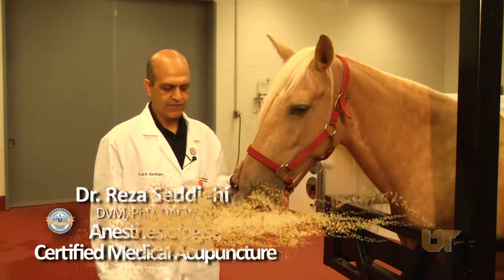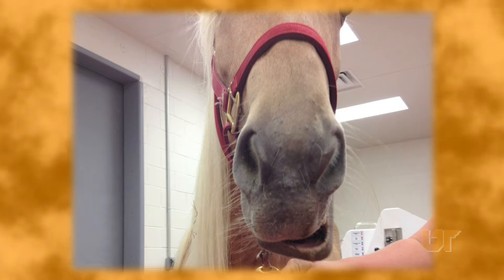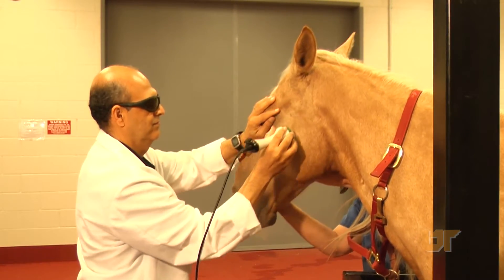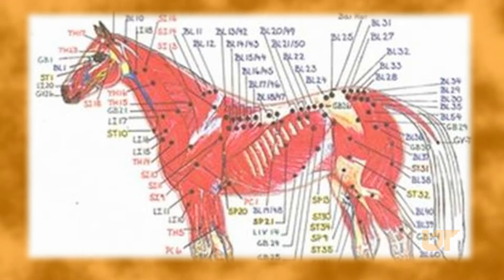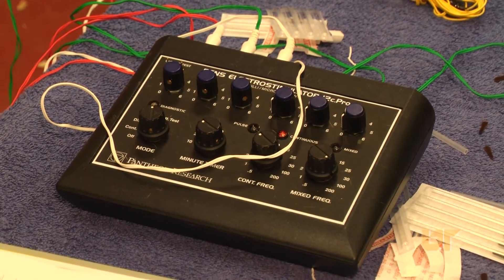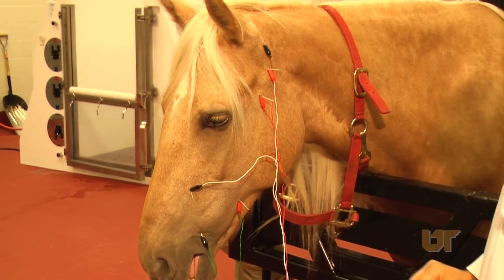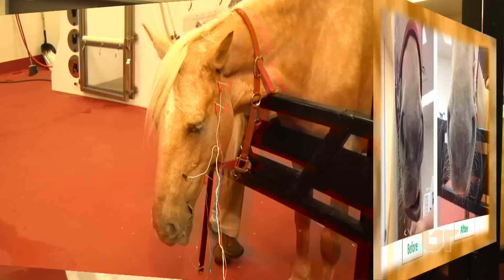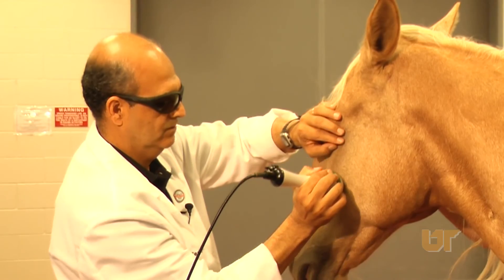Treating Facial Nerve Paralysis in a Horse with Acupuncture at UTCVM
Assistant Professor of Equine Anesthesiology at the University of Tennessee College of Veterinary Medicine, Reza Seddighi DVM, MS, PhD, DACVA, CVMA, explains how to use acupuncture to treat facial nerve paralysis in a horse.